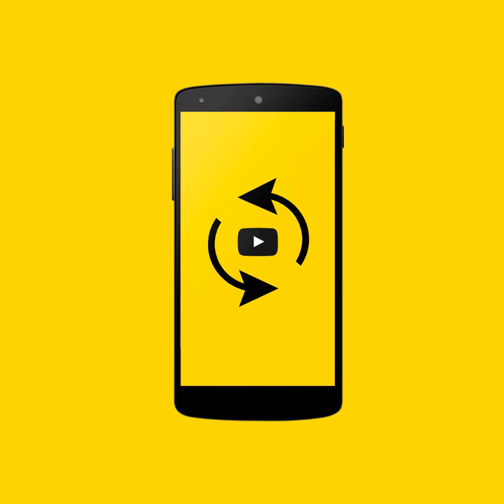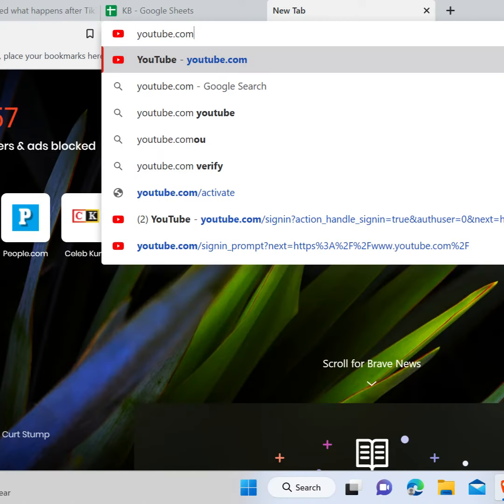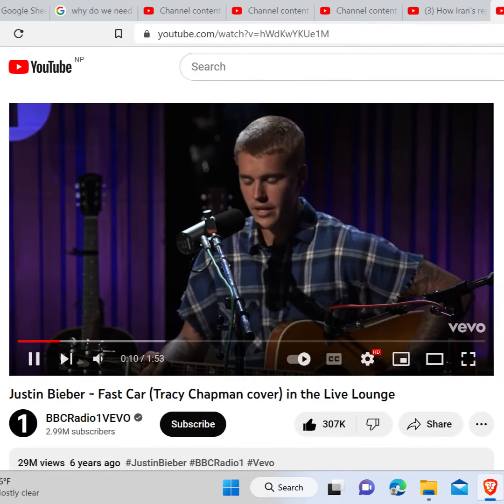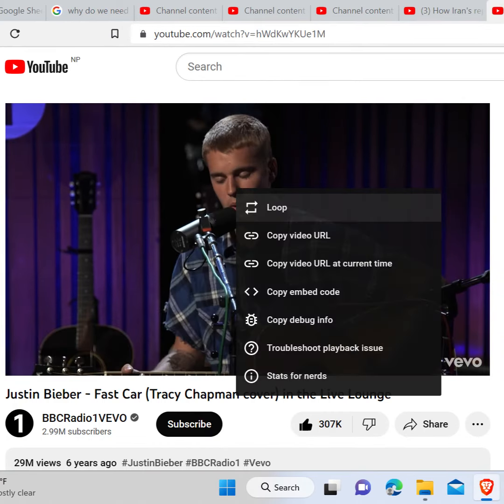How To Loop YouTube Videos 2023? Repeat YouTube Videos Automatically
In this video, we'll show you how to loop videos on YouTube. Whether you're practicing a new skill or just want to listen to your favorite song on repeat, this tutorial will help you set up video looping on YouTube. With just a few simple steps, you'll be able to watch a video over and over again without having to manually click the replay button. So, watch now and learn how to loop videos on YouTube and make the most of your viewing experience.

CHAPTERS
0:00 - Intro
0:16 - How To Loop YouTube Videos
0:48 - Outro